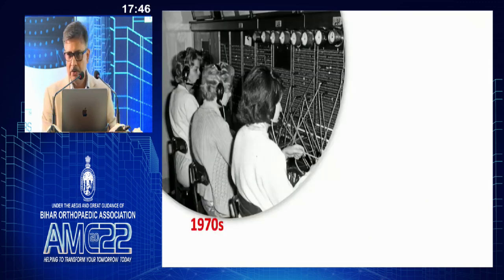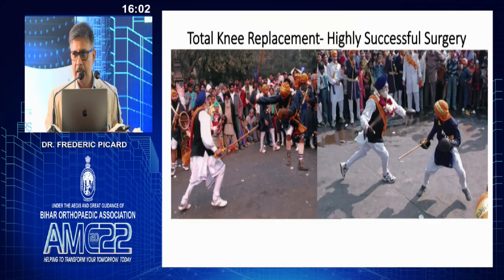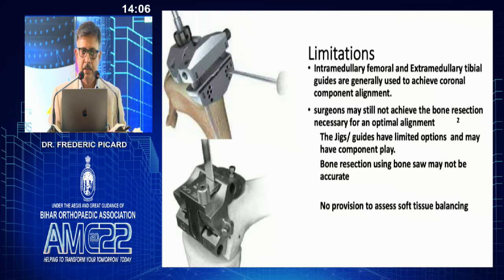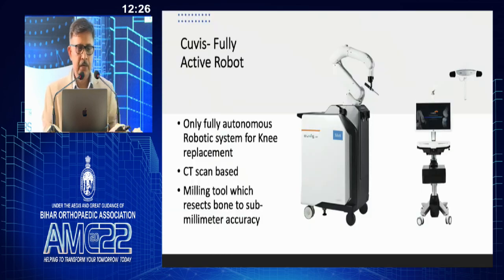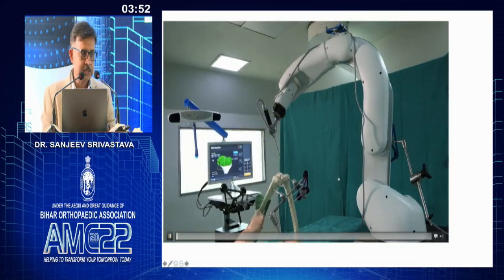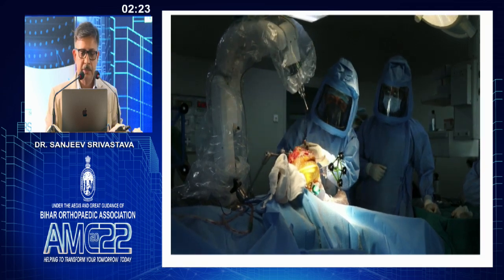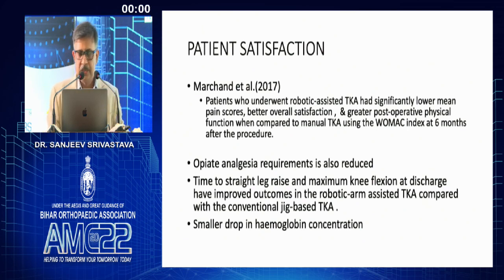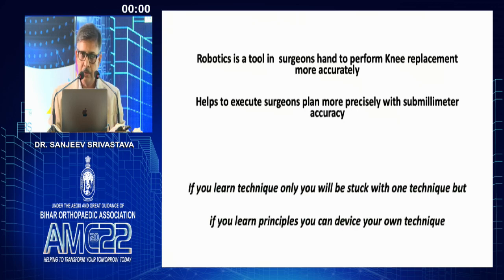Dr.Shekhar Srivastava | 4th Annual Conference of Anup Masters Course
Dr.Shekhar Srivastava | 4th Annual Conference of Anup Masters Course | AMC 2022 | Patna

Dr. Shekhar Srivastav is renowned & Pioneer orthopedic consultant and knee joint replacement surgeon in Delhi, India with outstanding rate of success.

He is Chief orthopaedic surgeon and Head of department at Delhi Institute of Trauma & Orthopedics, Sant Parmanand Hospital.

He is also one of the best joint Replacement surgeon for Shoulder Replacement, Reverse Shoulder Replacement and Arthroscopic ACL Reconstruction Surgery in Delhi, India.

In the 25 Years of Orthopedic Surgery Career he has done more than 10000 successful orthopedic surgeries (Total, Partial and Revision knee Replacement) with outstanding results.